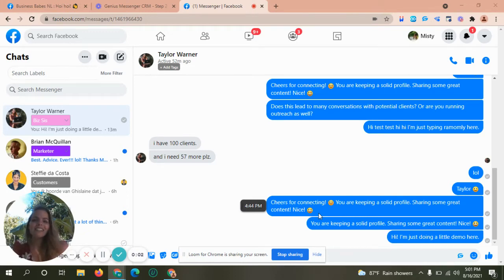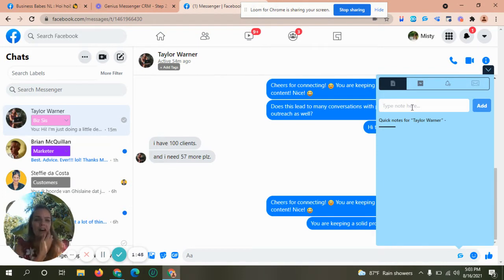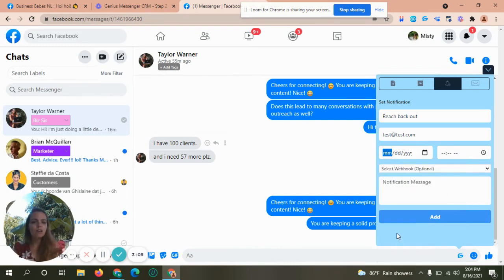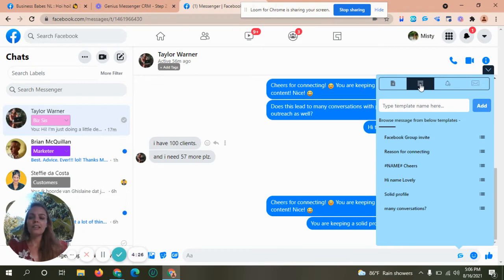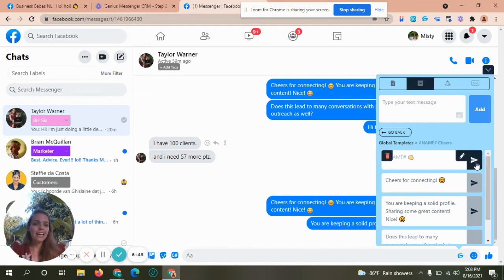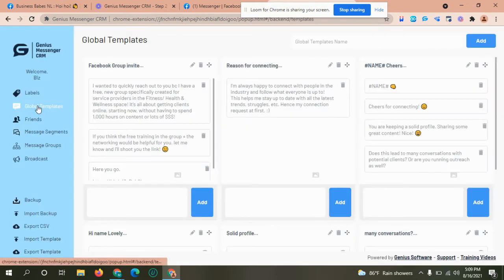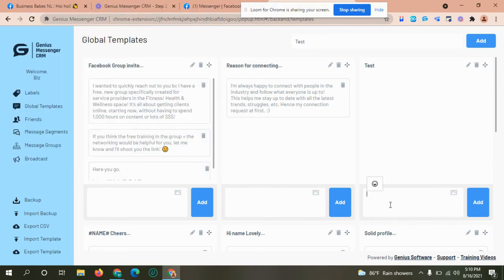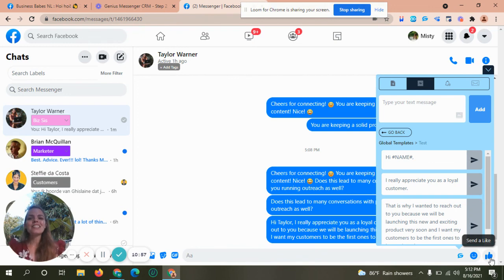Genius Messenger CRM - Step 2 - Notes, Reminders & Canned Responses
GENIUS MESSENGER CRM PROVIDES YOU WITH EVERYTHING YOU NEED TO OPTIMIZE & ORGANIZE YOUR FACEBOOK SALES PIPELINE!

Let's start converting those hot leads sitting right in your inbox.

In this video, I will walk you through the basic set-up and show you step by step how to create your own labels and tags for your new messenger CRM so that you will never forget about a lead again!

ps. Don't have Genius Messenger CRM yet?
Go get your hands on this game-changing tool right now! 👇🏼